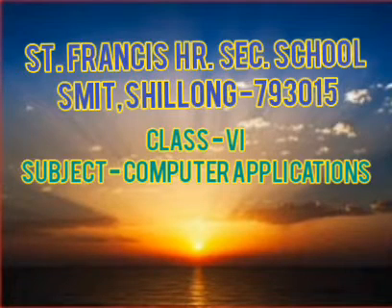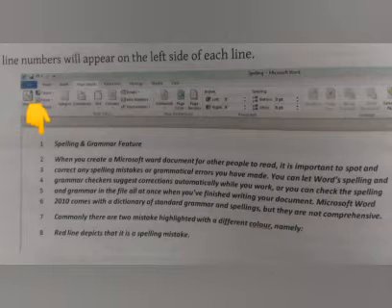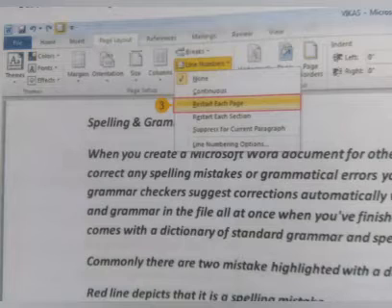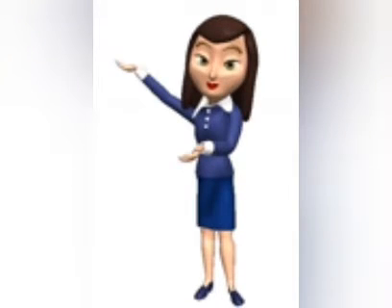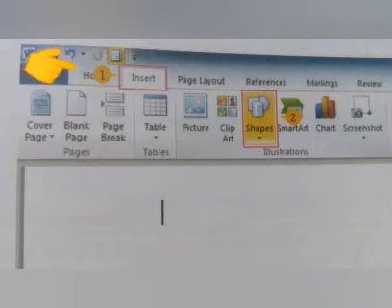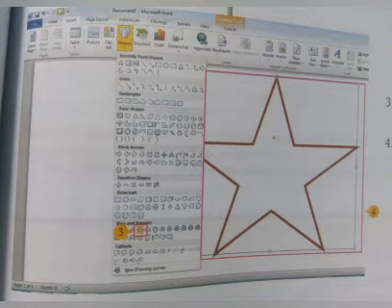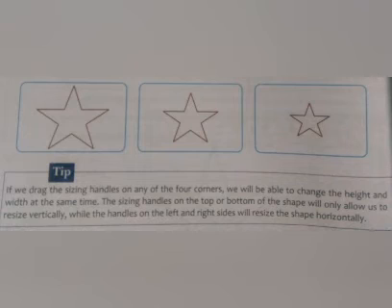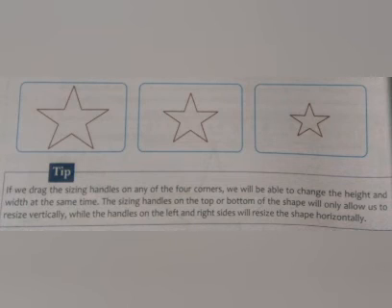Class 6 : MS Word - Line Number, Shapes